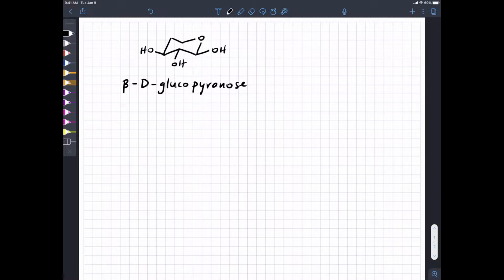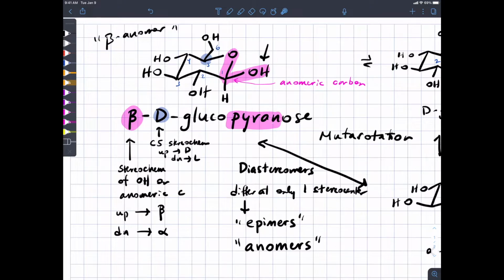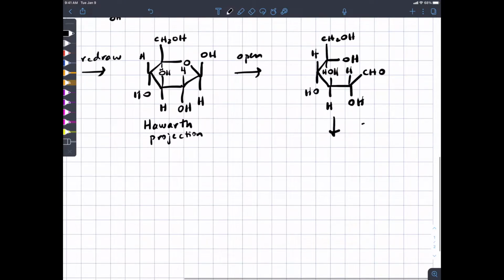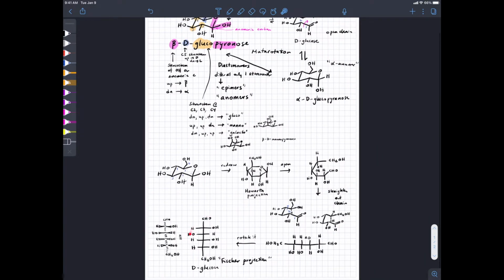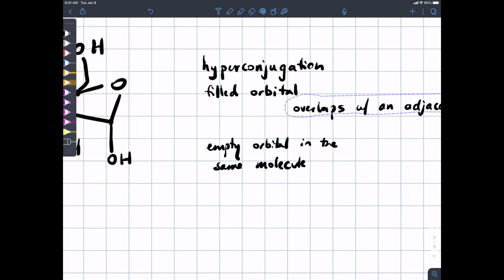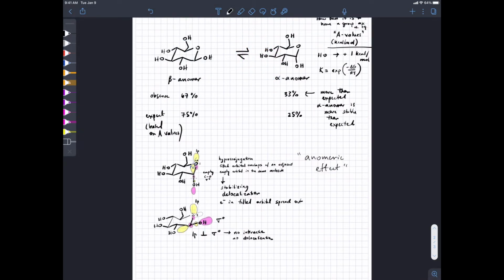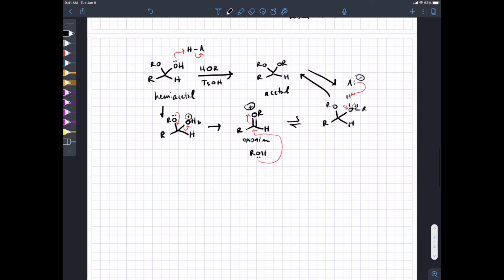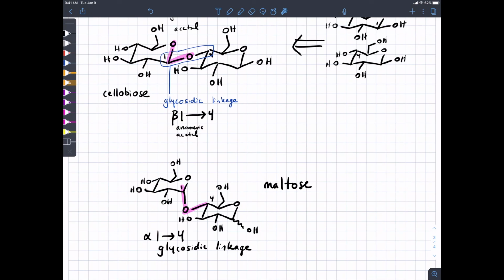W2022 352 Lecture 26 (Chapter 24, Part 2) Mar 4, 9am